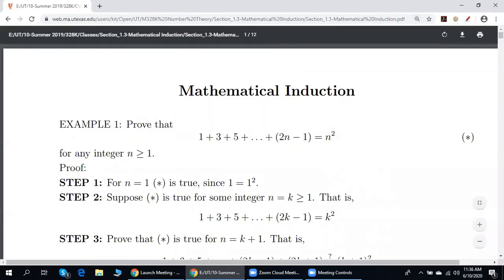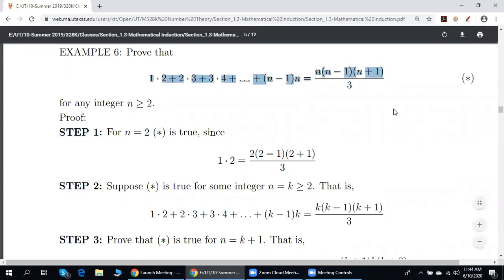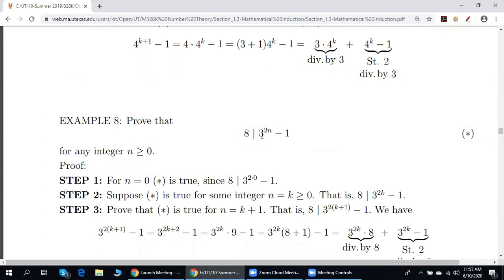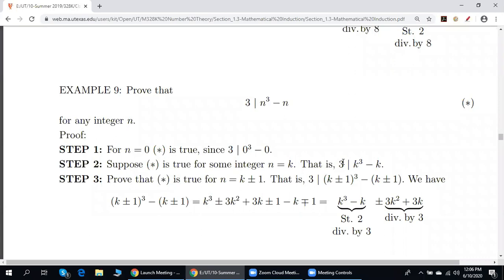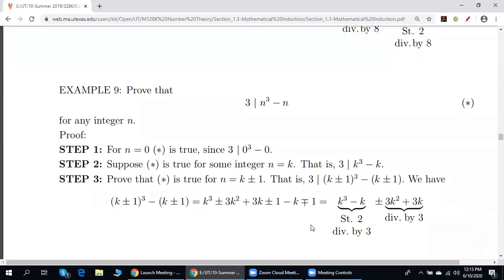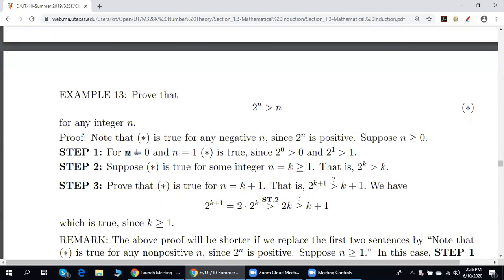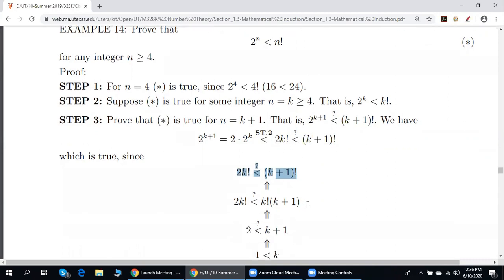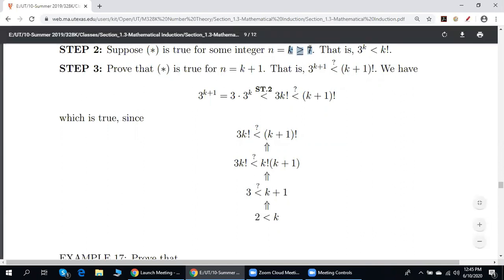Number Theory - Mathematical Induction, part 2